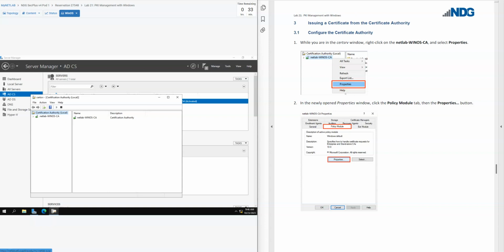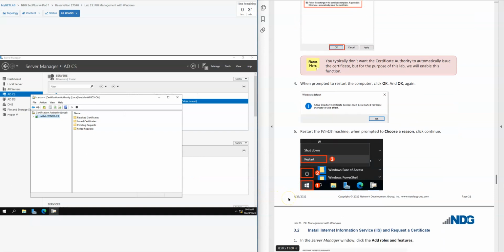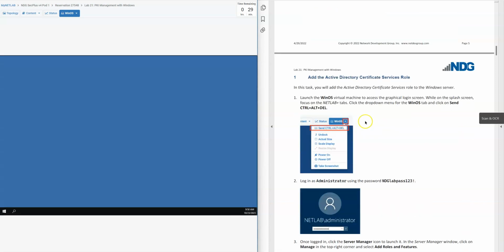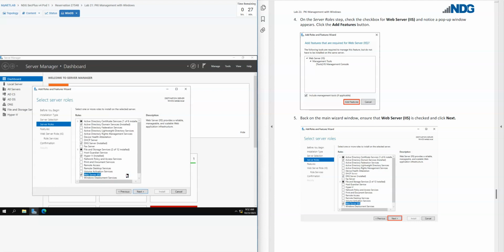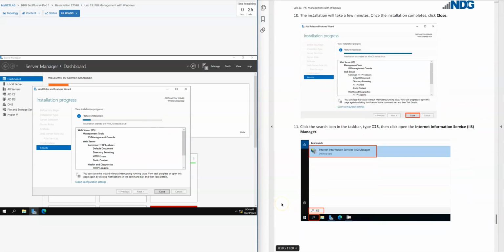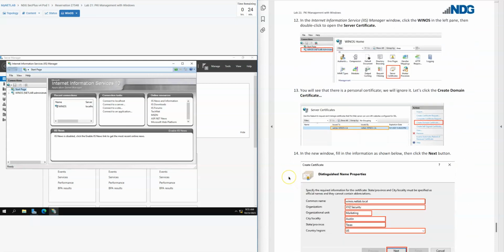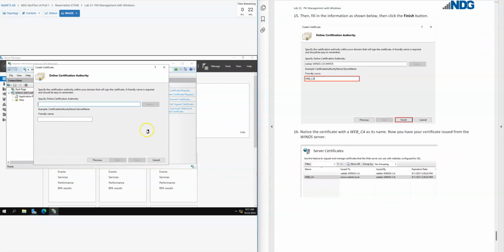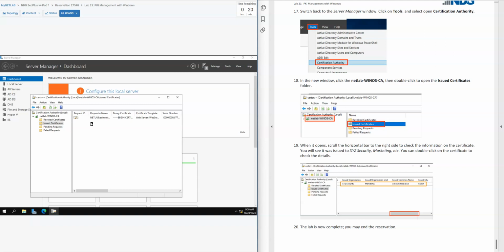CompTIA Security+ Lab 21 PKI Management with Windows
Lab 21 PKI Management with Windows Part 3